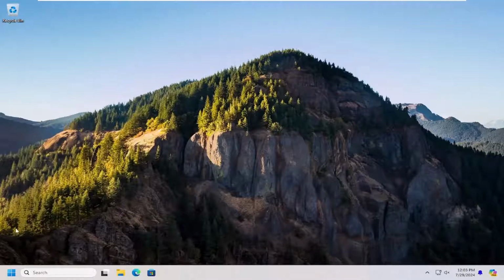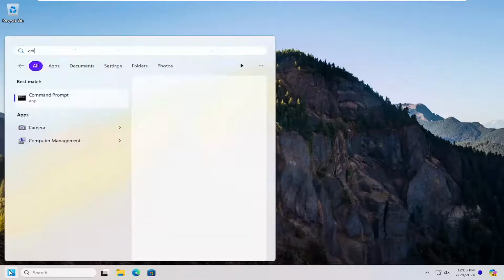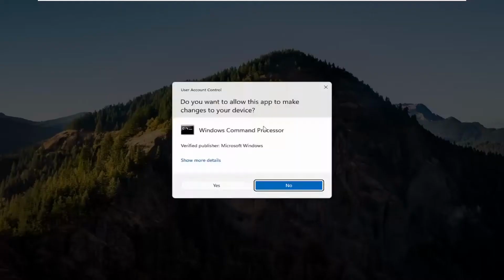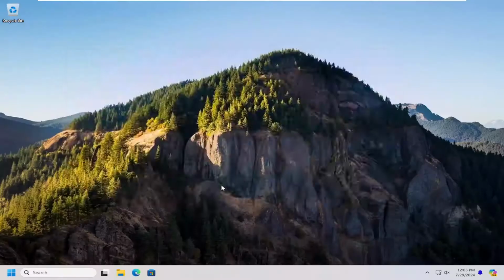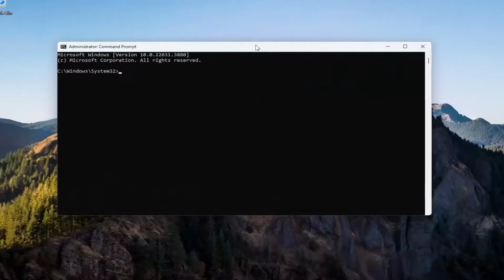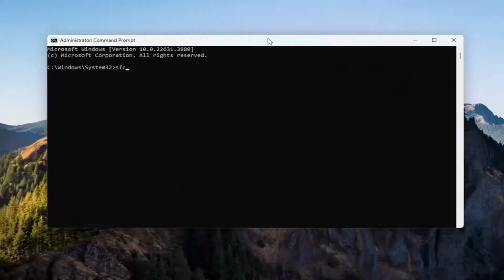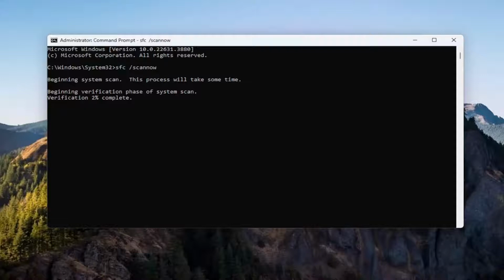Fix Xhunter1.sys Blue Screen Error on Windows 11/10 [Solution]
Affected PC users reported the error occurs in different instances. One such report stated the error occurs when trying to login into a game after instantly closing the game or after some work in other applications. Other reports stated the BSOD error occurs when a particular game is started or while playing the game on the computer. In any case, this post offers solutions to this error.

Issues addressed in this tutorial:
fix xhunter1.sys blue screen error on windows
xhunter1.sys how to remove
how to fix blue error screen windows 10

Xhunter1.sys is a third-party driver file used by the XIGNCODE3 System Guard engine. Some gamers have reported xhunter1.sys blue screen errors in various support forums when attempting to play specific games, like PUBG.